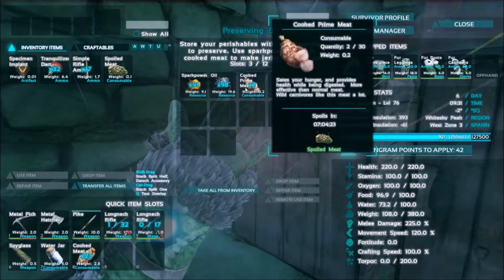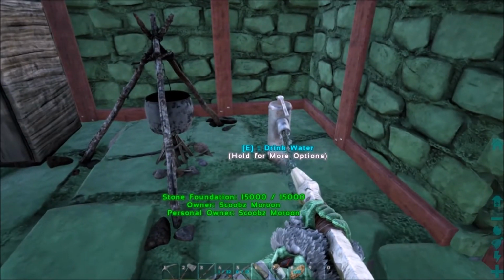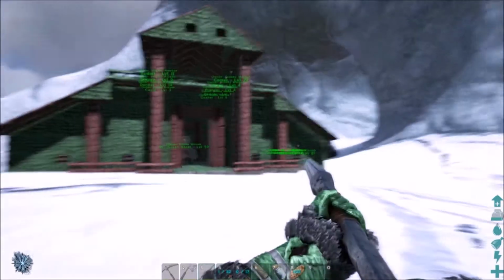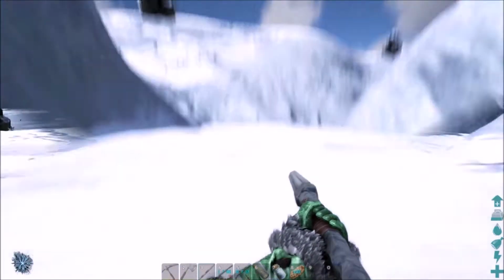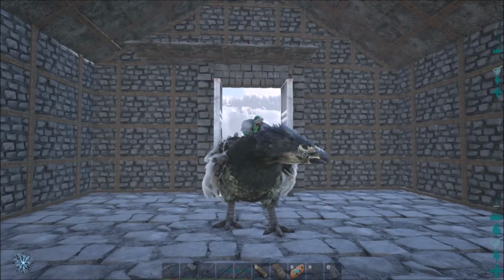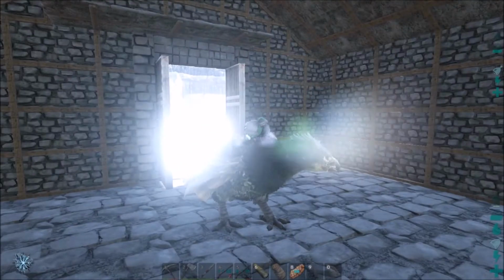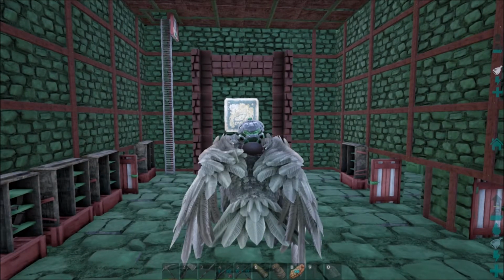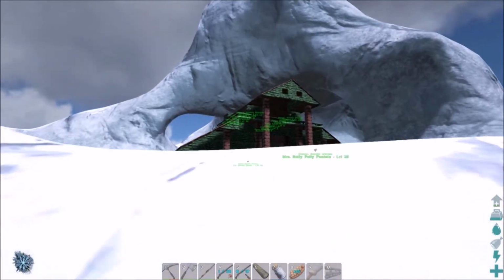Ark S1 Ep15 Building Santa a Farm!!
Four Hours of Building and Collecting Edited Down into 12 Minutes For Your Viewing Pleasure!!!